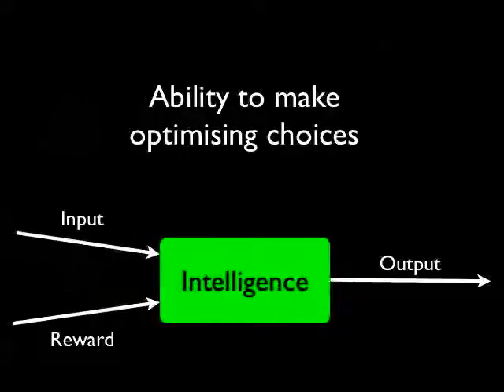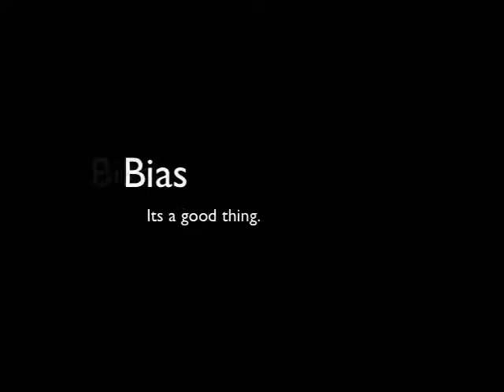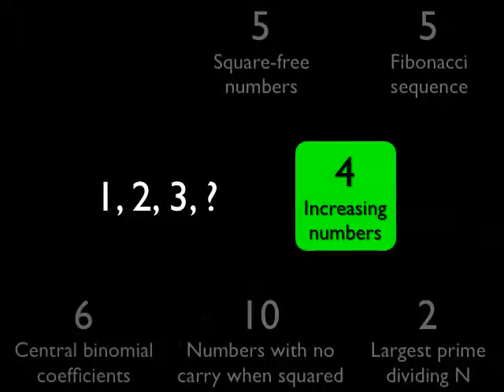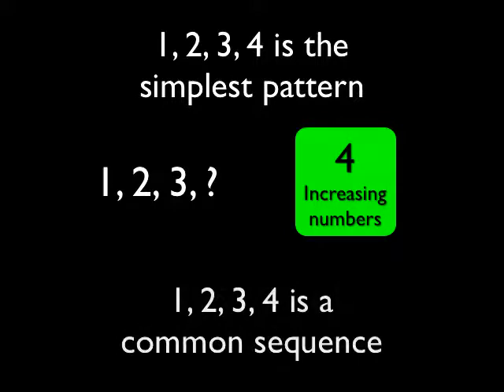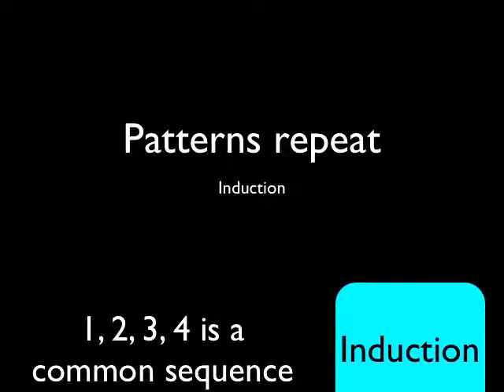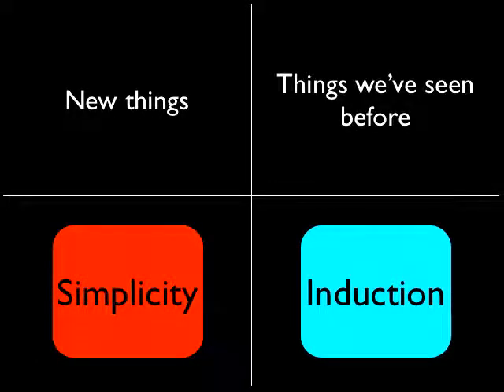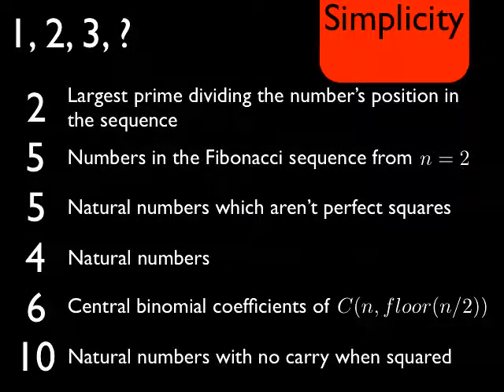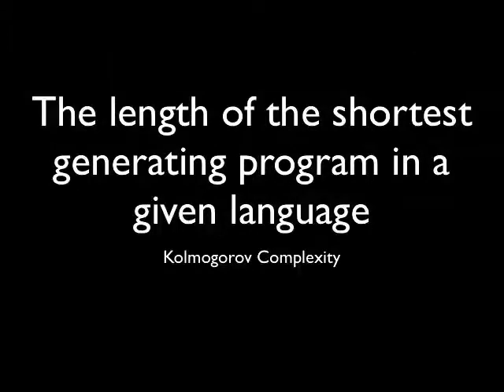Building Intelligence 3: Biases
I want to make real AI; I want to make computers which think like people do. As I do my research, I'll explain what I'm thinking about and how I build it.